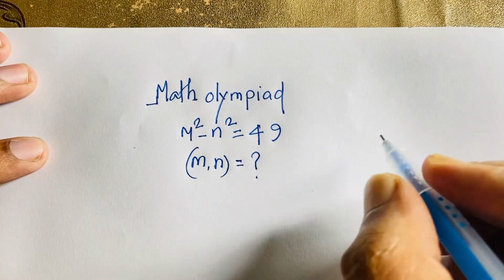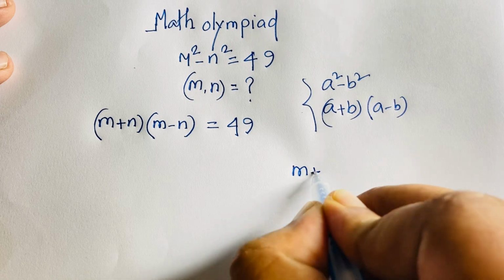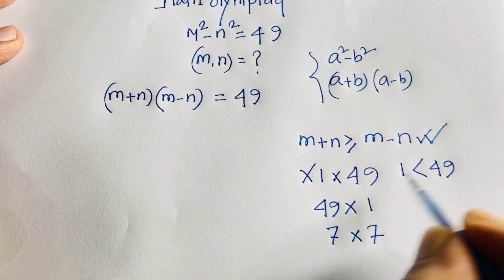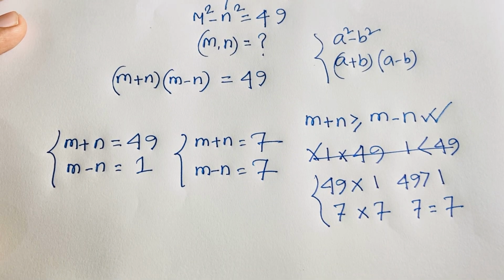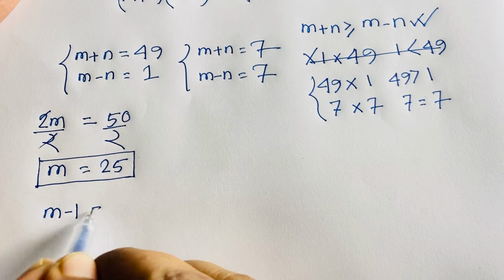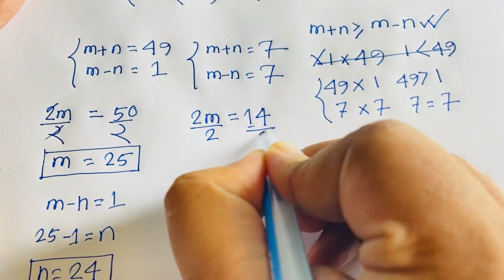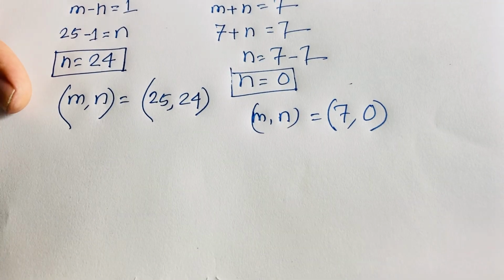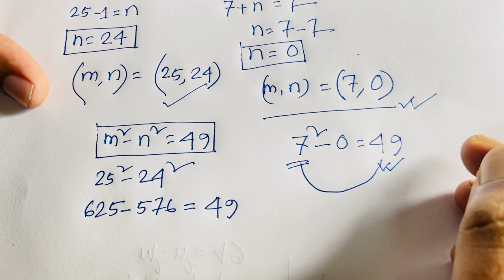Maths Olympiad | Harvard Entrance Exams Interviews | Tricky Maths. m^2 -n^2 =49.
a wonderful math olympiad question solve